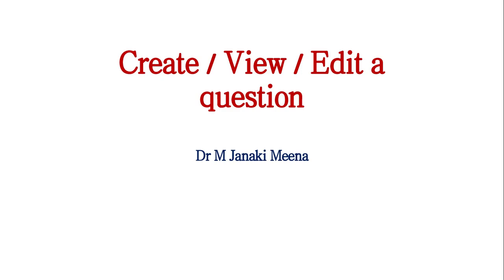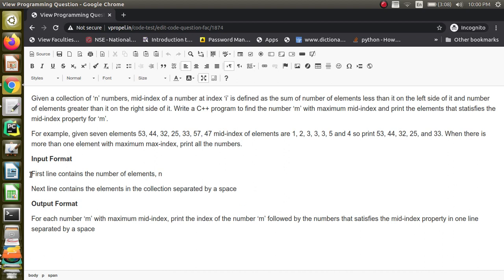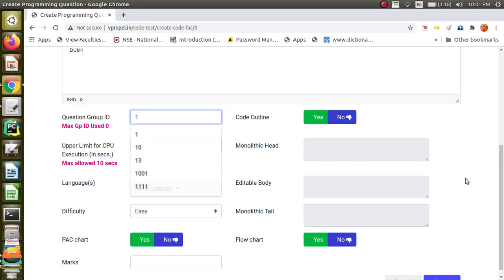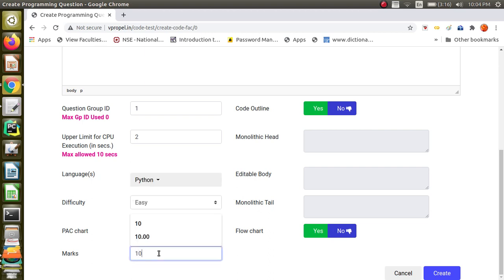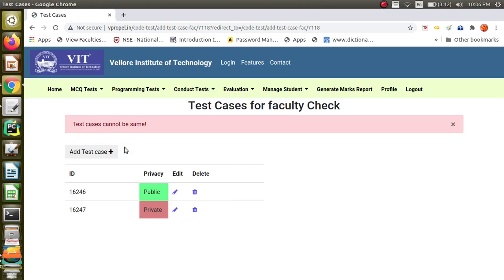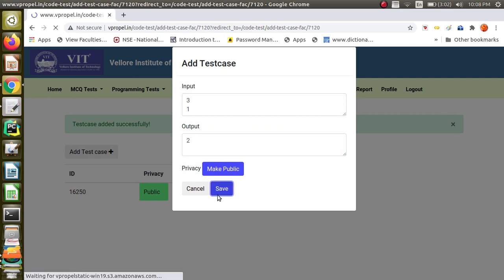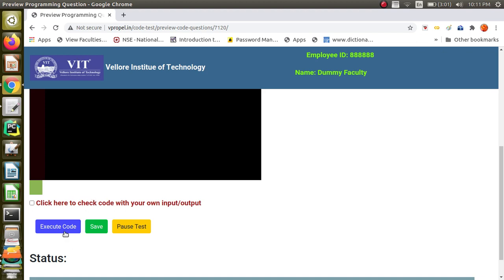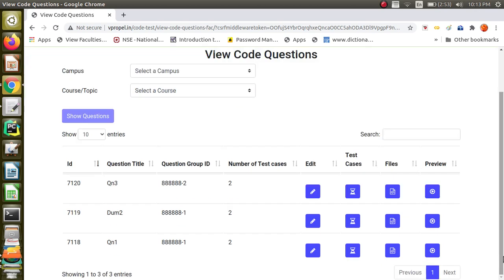3 Create / View / Edit a programming test question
This video discusses about creating, viewing and editing a question for a code test. We also discus about loading test cases for a question